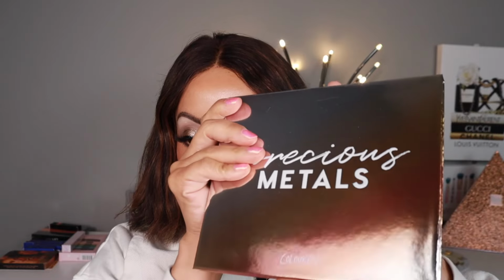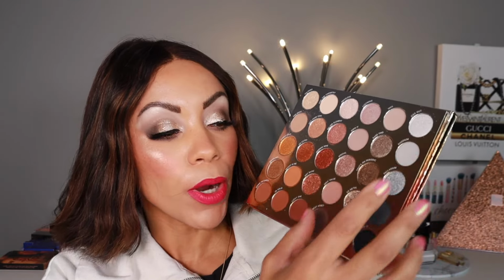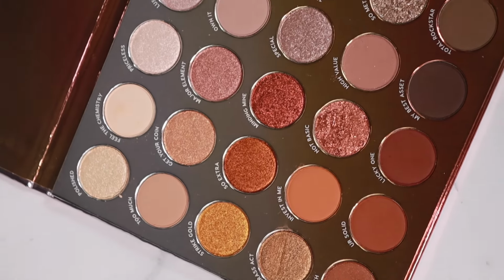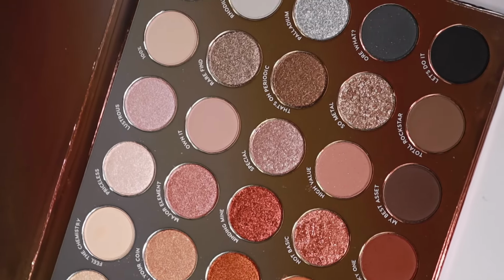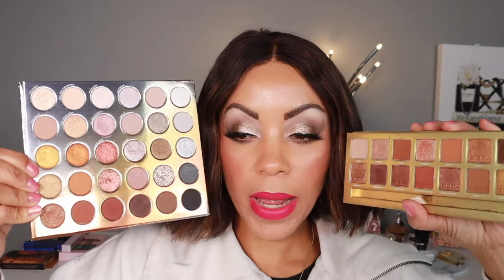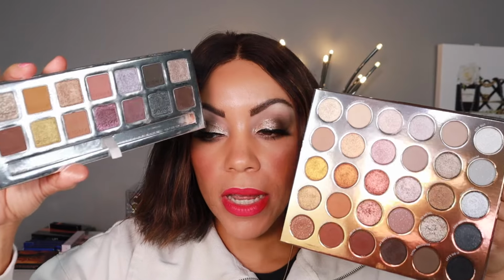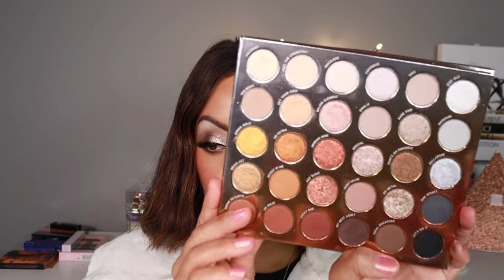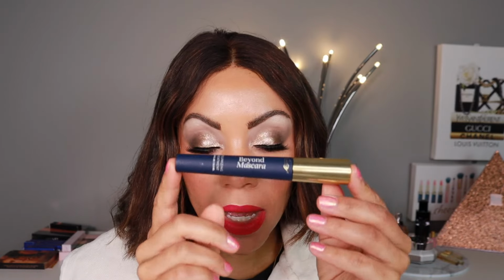Basic but NOT Boring! | Trying out the Colourpop Precious Metals Palette | Swatches, Demo, Thoughts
Hi friends! In this video I am trying out the new Colourpop Precious Metals Palette. This palette is basic, but not boring by any means.

Erika Tesla

Products mentioned:
Colourpop Precious Metals Palette
(commissionable link)

(commissionable link)

Soft Pinch Luminous Powder Blush

(commissionable)

Codes:

Adept Cosmetics
ERIKA saves 10%

Nomad Cosmetics
ERIKA saves 10% (non-commission)

Code ERIKAT10 to save 10%

Sigma Beauty
Code ERIKA saves 10%

Intro and outro Music by DJ GONZ - Where Time Goes (Instrumental)